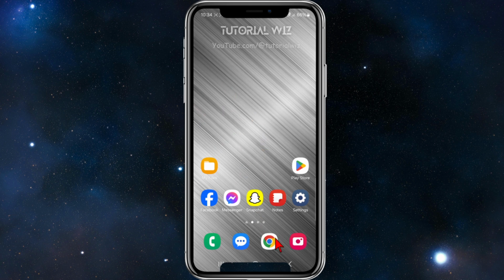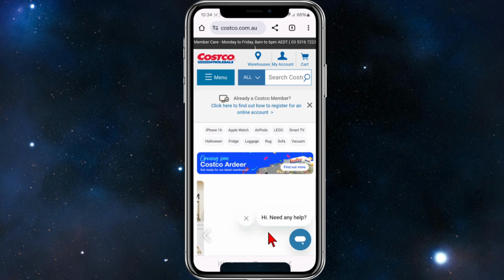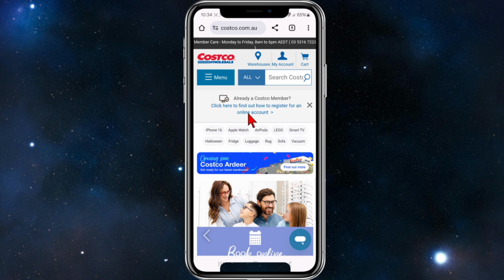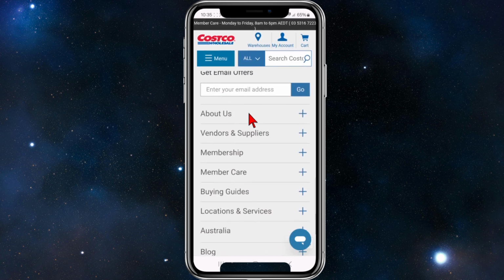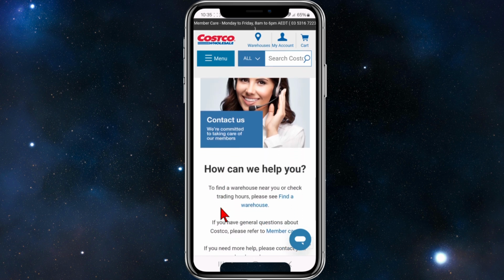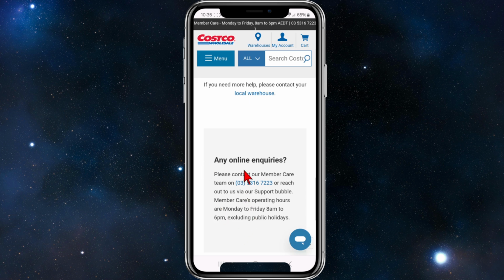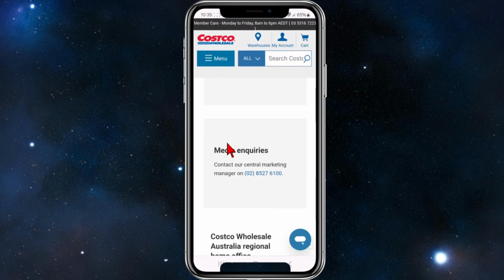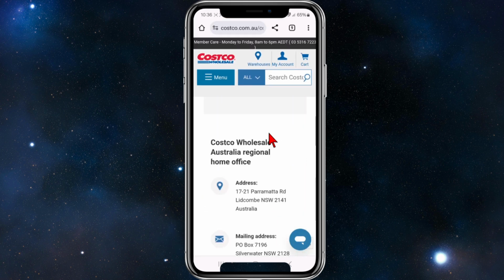How To Contact Costco Customer Support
In this video, I’ll guide you through the process of contacting Costco customer support. Whether you have an issue with a product, need help with your membership, or have billing inquiries, I’ll show you how to reach Costco’s support team easily and efficiently.